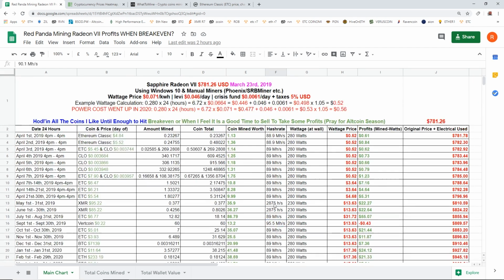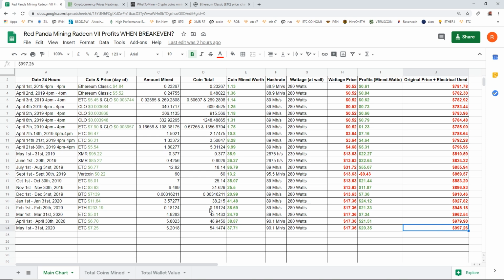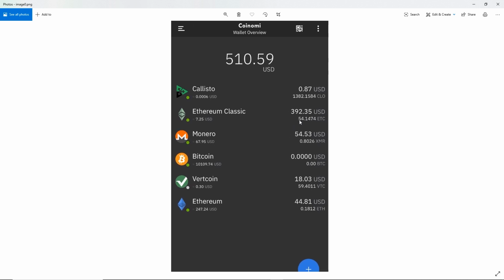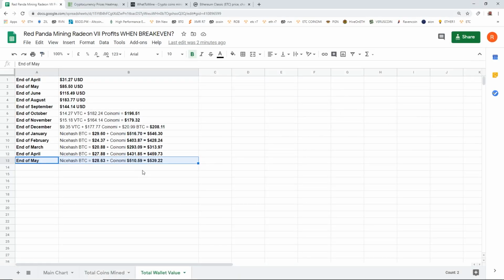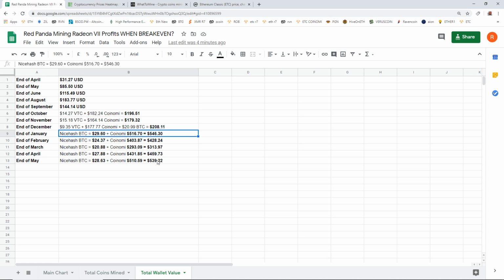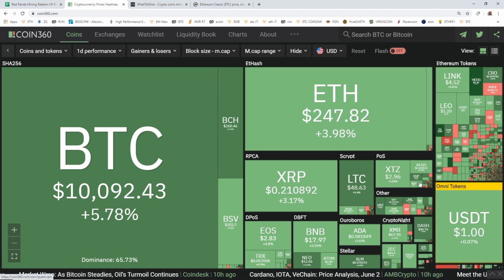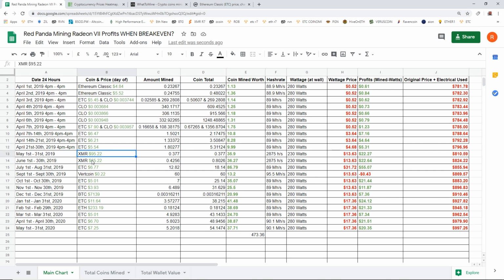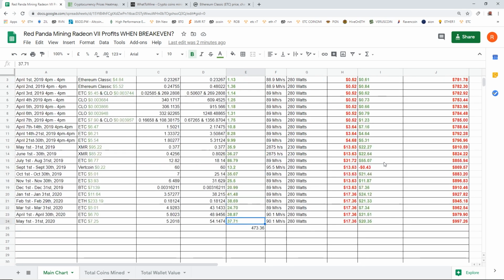My Radeon VII Mining PROFITS For May 2020!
BTC - 3PiiAsdju5FB2Ktv76MUmiQBv3e7vuzsrh
ETH - 0x3382781b7705bf4f83aed068ec4fdee9a19e87b3
ETC - 0x167E8034783f5A129D5736Df78989576b8A25c58
LTC - LKgefFCkYygnTyFy46uxD5iXU6a6CBoUDK
DOGE - DNMttKy4LNVpDiPES5wjcd1QgYdESiTaGw
RVN - RC3uczoNJfQEx7P43cRYyWLETMn1V4msn4